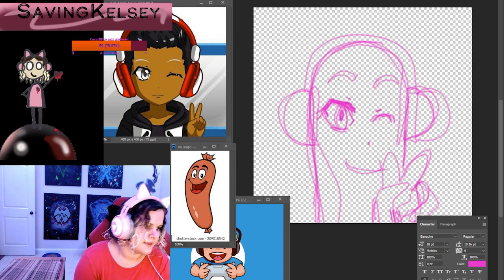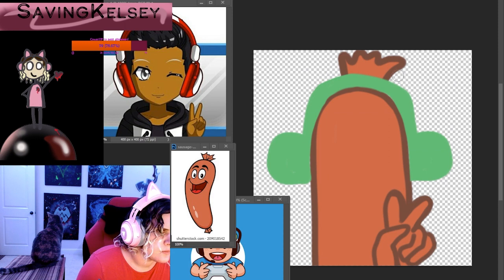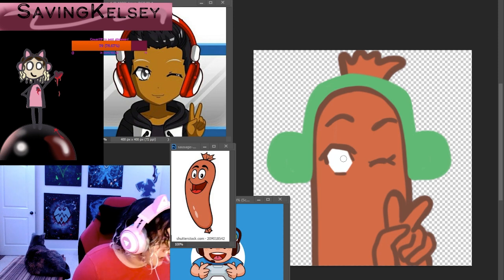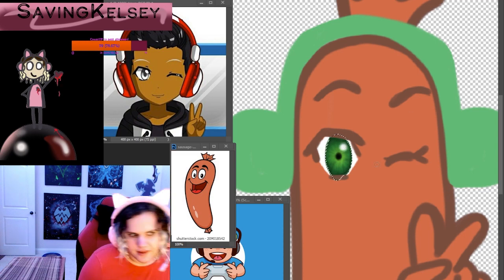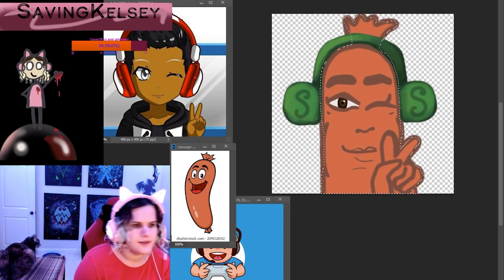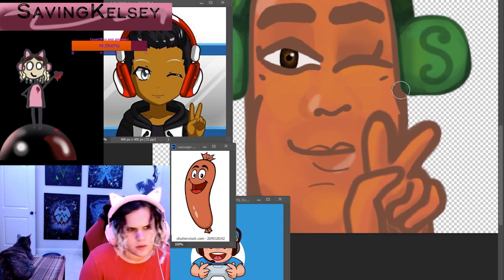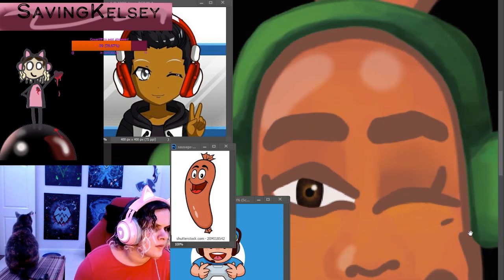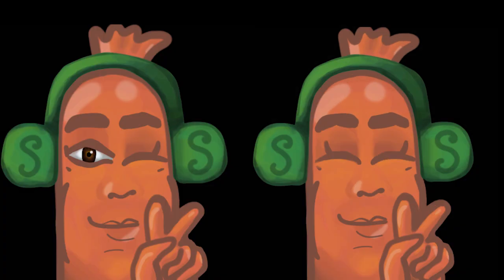Photoshop Character Creation Time-lapse Beginner Commentary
Hi I'm Kelsey. I stream a variety of games, but I also have a big passion for ART. I like to create animations and often times you can catch me streaming my latest project. I'm on twitch to make friends and share my art. Thanks for stopping by, it makes my heart happy!

SETUP:
GPU: MSI 1080
CPU: Intel(R) Core(TM) i7-10700K
Tablet: Huion Inspiroy Q11K
Digital Media/Art: Adobe Suite

Started streaming October 23, 2021